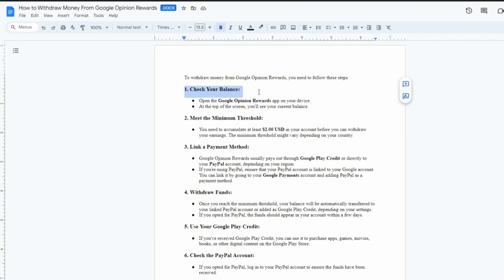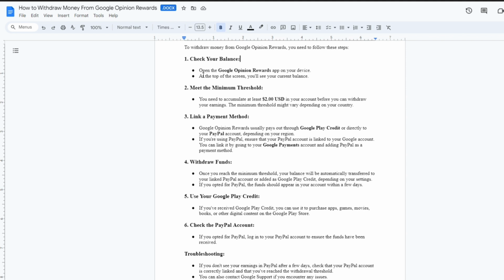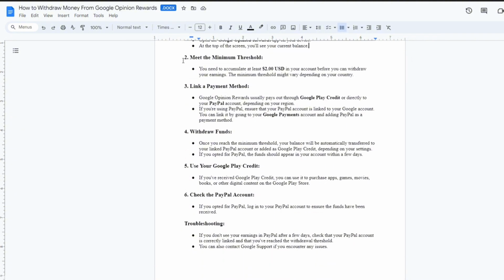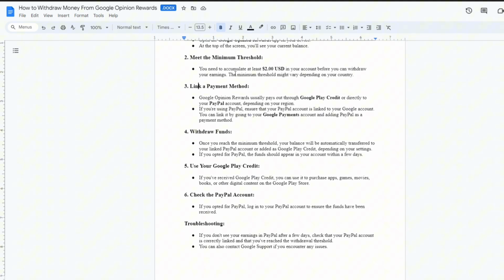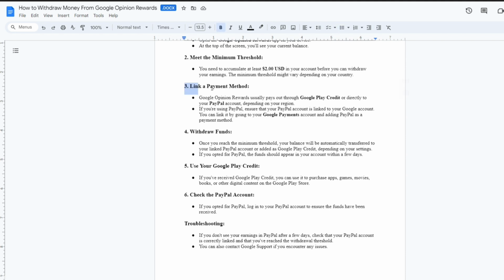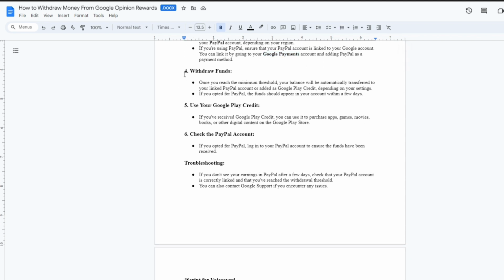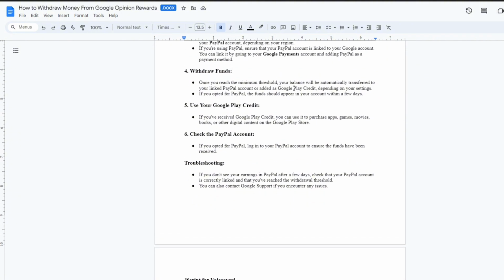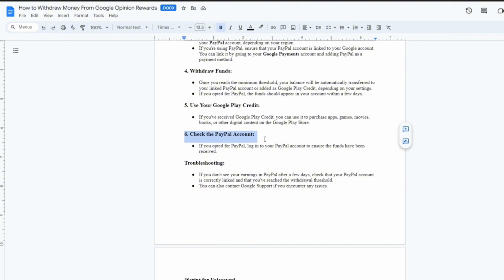How to Withdraw Money From Google Opinion Rewards (Step By Step)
Learn how to withdraw money from Google Opinion Rewards. In this video, we will guide you through the steps to transfer your earnings from Google Opinion Rewards to your bank account or PayPal.